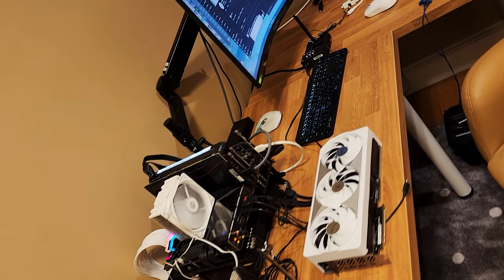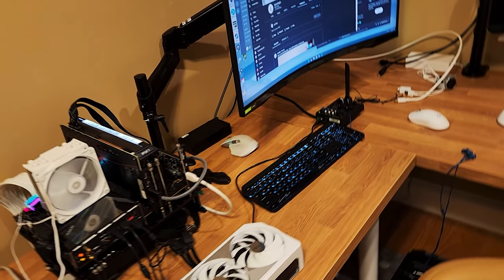The Road To 6GHz e01 \\ Project Scuba Raptor Progress // Alphacool NexXxos XT45 1260mm Cooling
Join me as I build my first water cooled system (Project Scuba Raptor) with a massive 1260mm radiator setup. It was pretty fun taking apart the RAM and applying the heat spreaders for the RAM block set In this video, I'll show you the components of my build and fill you in on the initial progress. This is gonna be fun...

VIDEO CONTENTS
00:00 Intro
00:30 Scuba Raptor BOM
00:46 Removing stock ILM (Independent Loading Mechanism)
00:57 Installing CPU
01:21 Installing Thermalright LGA1700 contact frame
01:40 Unboxing Bykski CPU Block (CPU-XPR-A-MC-V3)
02:20 Applying Alphacool Apex 17 W/mK Thermal Grease + Installing CPU Block
02:30 Unboxing + Installing Bykski m2 Block (B-NVME-SL)
02:53 Unboxing Bykski "ARM Block" (B-RAM-X-V4) + Heat Spreaders (B-MRCOV-X-V2)
03:20 How to Remove Heat Spreaders
03:28 Unboxing Alphacool NexXos XT45 1260mm radiator
03:51 Unboxing Noctua NF-A20 Chromax Black fans
04:09 Something to watch out for with NF-A20s, you need non-standard fan mounting screws (m3x35mm threaded rod screws)
05:00 Where I'm at now, thanks for watching!

ASUS ROG Maximus Z790 Apex
Intel i9-13900K
Samsung 990 Pro 1TB
Noctua NF-A20 Chromax Black
XSPC D5 Photon 170 V3
EKWB EK-Cryofuel Solid Cloud White
Alphacool Apex 17W/mK Thermal Grease

[CURRENT SCUBA RAPTOR SPECS]
CPU: Intel i9-13900K (PCore SP 114)
MOTHERBOARD: ASUS ROG Maximus Z790 APex
RAM: 32GB G.Skill Trident Z5 Neo RGB 8000MT/s CL38 Silver (2x16GB SK Hynix A-Die)
STORAGE: Samsung 990 Pro 1TB
PSU: Be Quiet! Straight Power 11 Platinum 1200W
CPU BLOCK: Bykski CPU-XPR-A-MC-V3
RAM HEATSPREADERS: Bykski B-MRCOV-X-V2
RAM BLOCK: Bykski B-RAM-X-V4
M2 BLOCK: Bykski B-NVME-SL
RADIATOR: Alphacool NexXxos XT45 1260mm
TIM: Alphacool Apex 17 W/mK Thermal Grease
FANS: Noctua NF-A20 Chromax Black 200mm (x4)
CASE: Open Benchtable (Streacom) BC1 V2 Titanium

[PRODUCTION EQUIPMENT SPECS]
CAMERA
- Samsung Galaxy Z Fold 3 + Samsung Galaxy Z Fold 4
- Recording Resolution: 3840x2160 UHD
- Framerate: 60 FPS
ADOBE PREMIERE PRO SETTINGS
- Resolution: 3840x2160 Progressive, 60 FPS